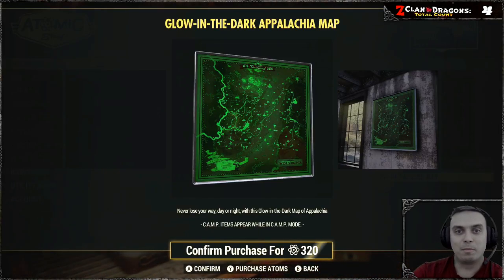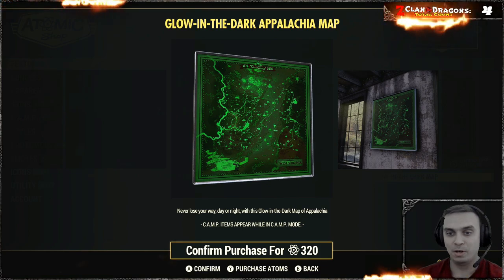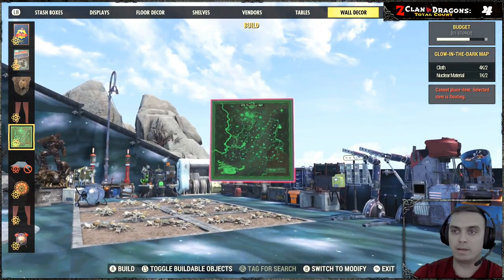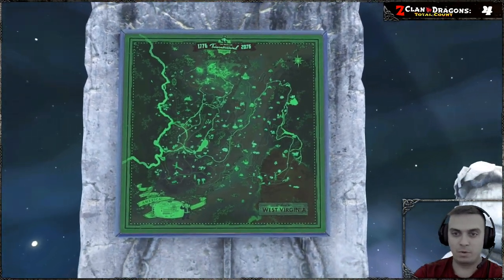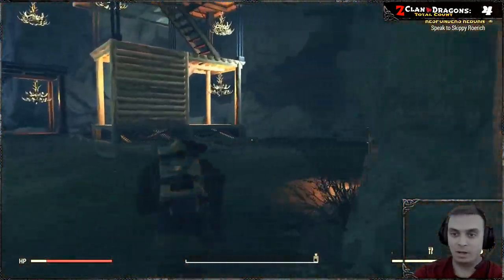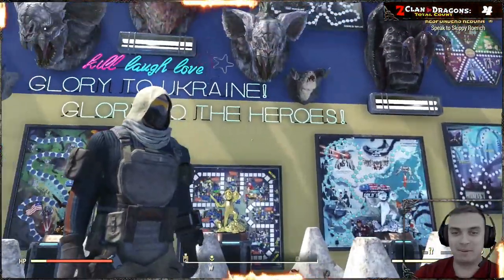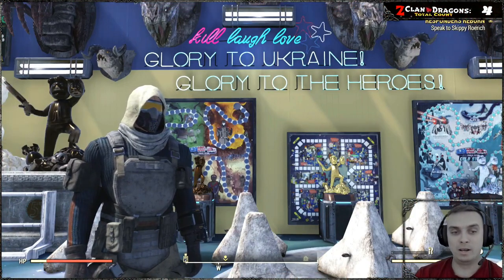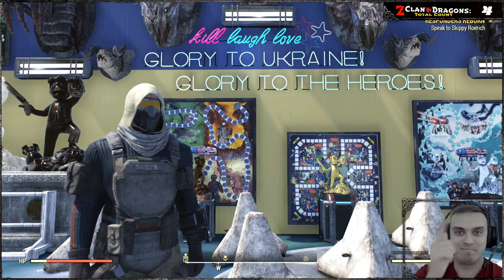Fallout 76 Glow in The Dark Map Review